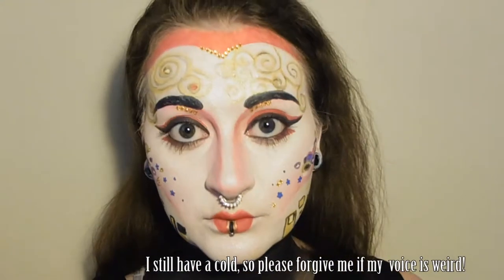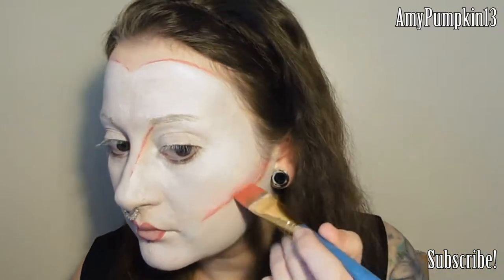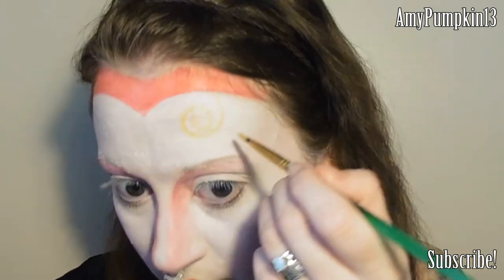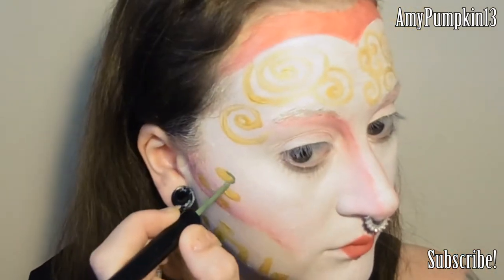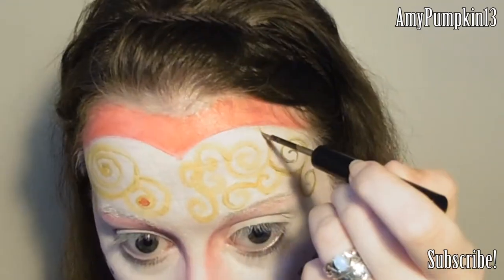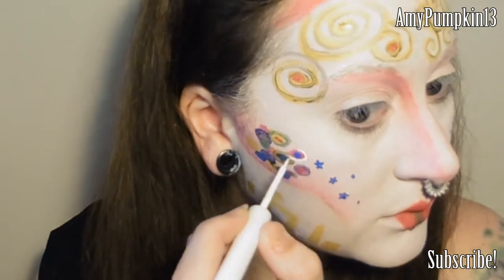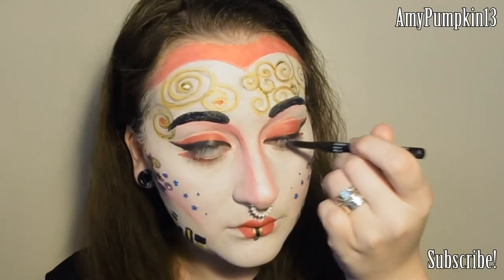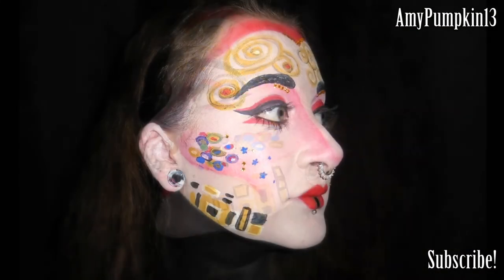Gustav Klimt - Geisha Inspired Face Art Tutorial